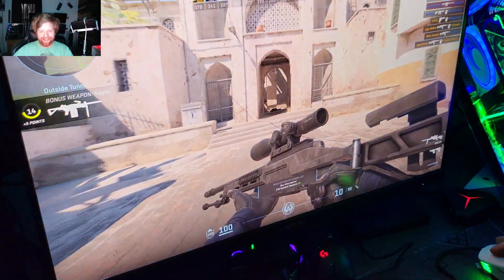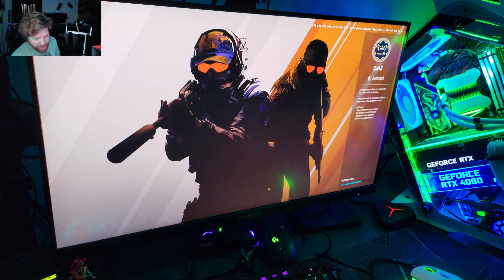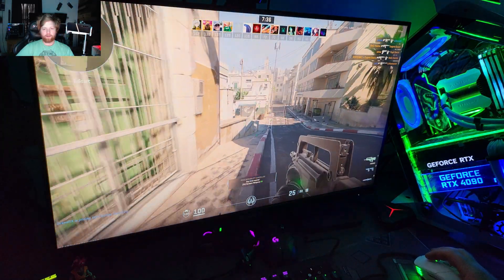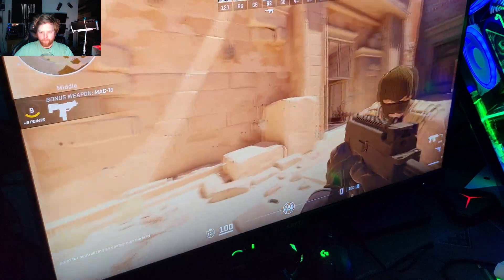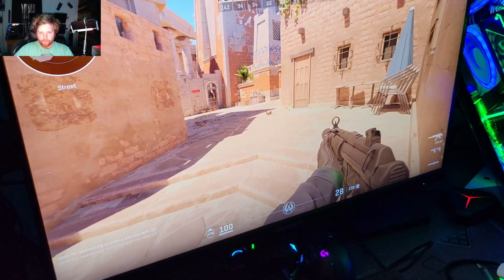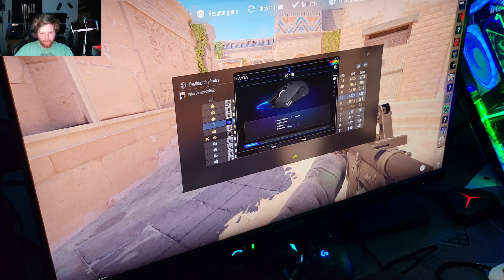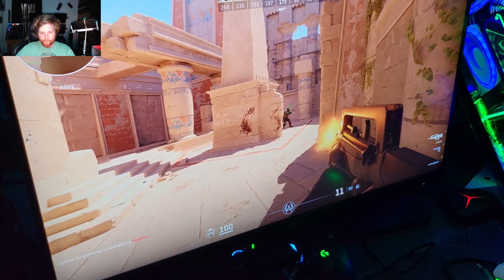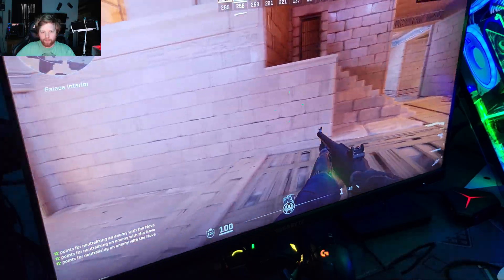CS 2 - Polling Rate Test - 125/250/500/1000/2000/4000/8000hz